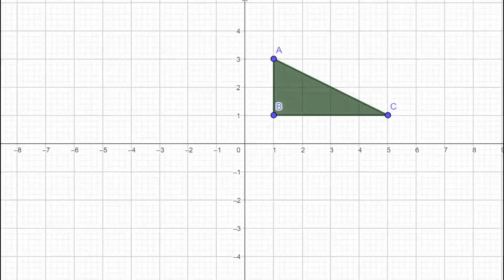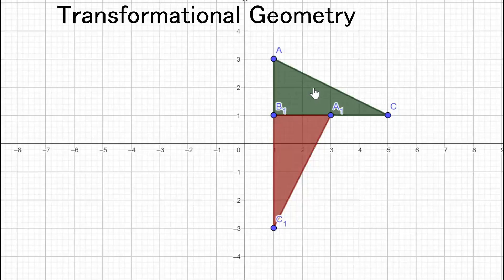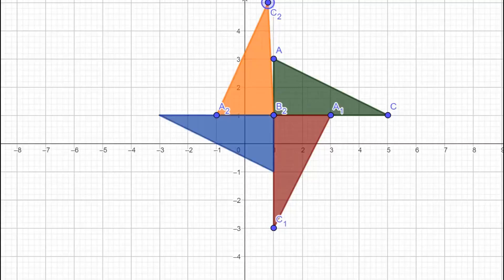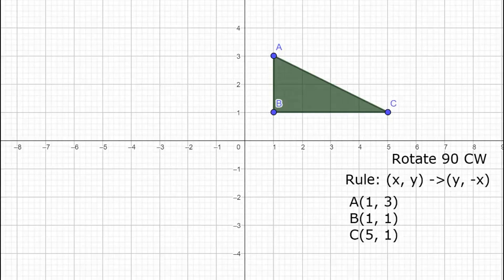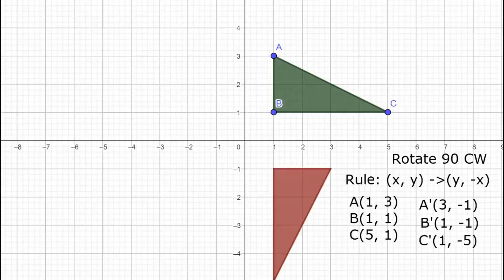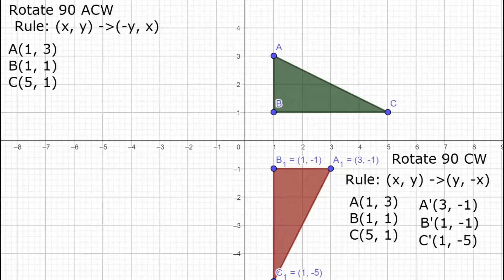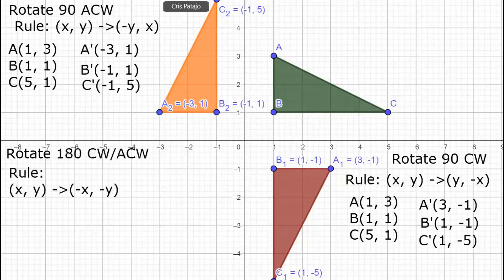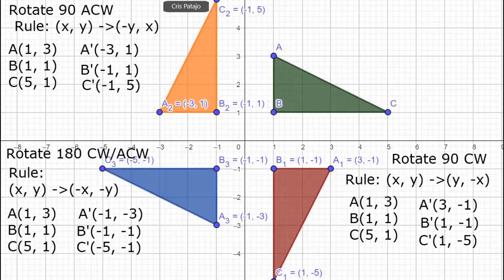Math Grade 9 I Transformational Geometry Rotation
There are 4 types of Transformations in Geometry. We have Translation, Reflection, Rotation, and Dilation. (Enlargement)

Translation - is just sliding or moving the object in one direction without changing its shape.
Translation can be sliding to the right, to the left, and downward or upward.
Reflection is flipping the image across a line of symmetry. It is just like you're facing a mirror. In the coordinate system, we can do reflection over the x-axis, over the y-axis, and across the origin.
Rotation -to turn around a fixed point. Rotation can be 90 degrees clockwise, 90 degrees counter-clockwise, and 180 degrees clockwise.

This video explains how to do translation in a step-by-step procedure. Hope you find this video helpful to you.